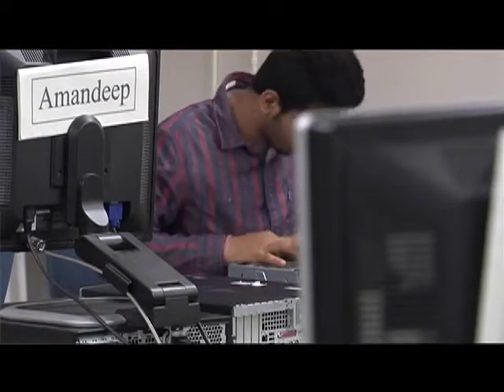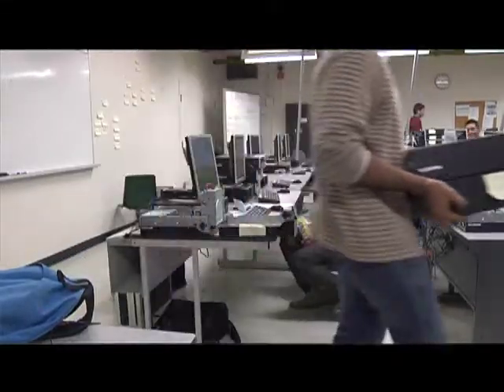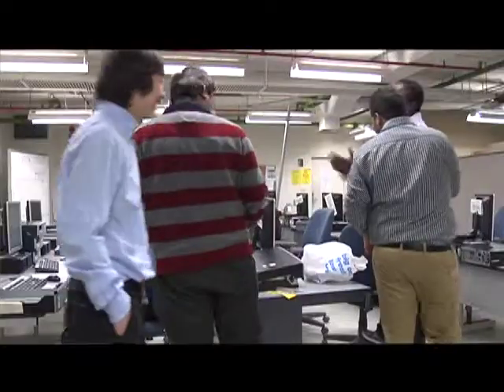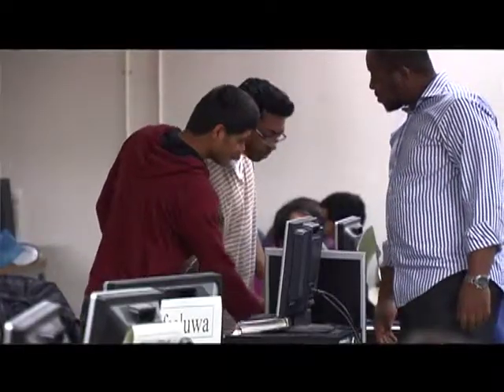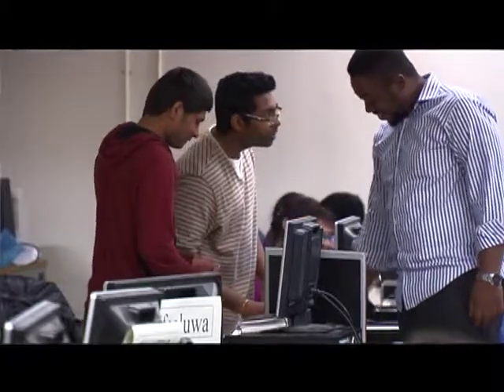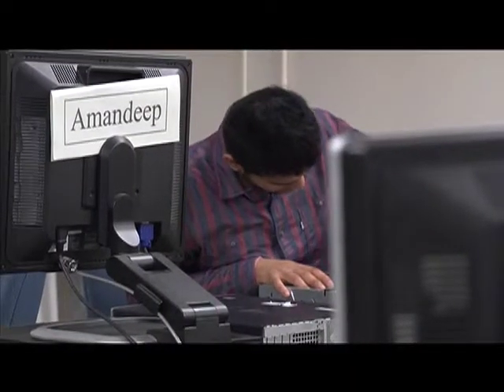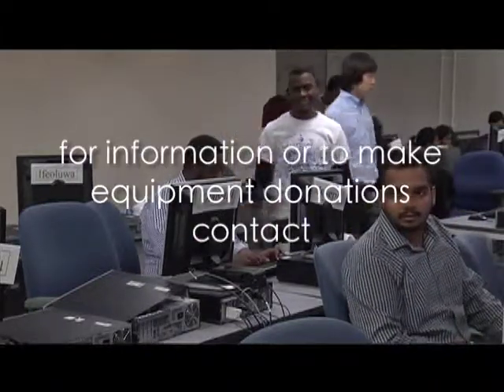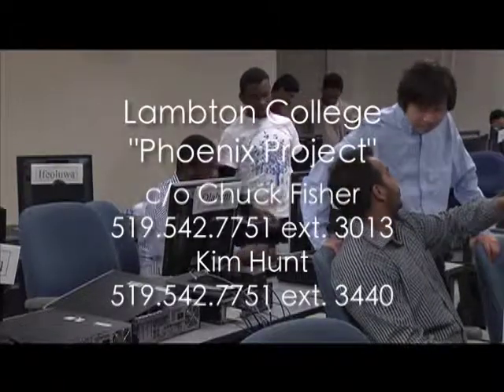The Phoenix Project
International students at Lambton College donate their skills to the community through a computer refurbishment program (videography by ITP student & TVCOGECO Volunteer, Wisdom Salami).